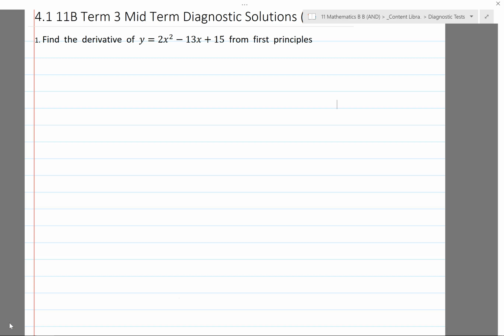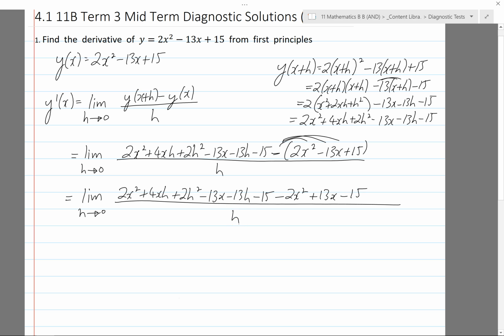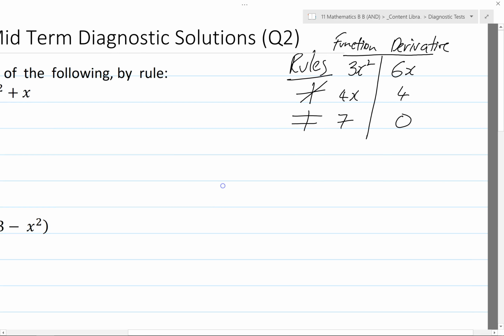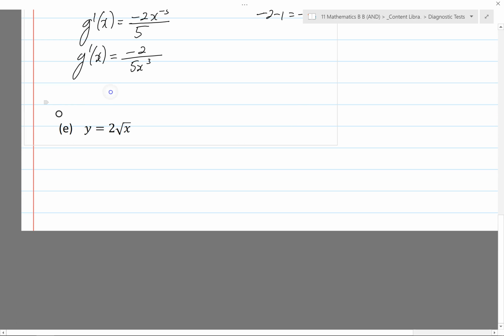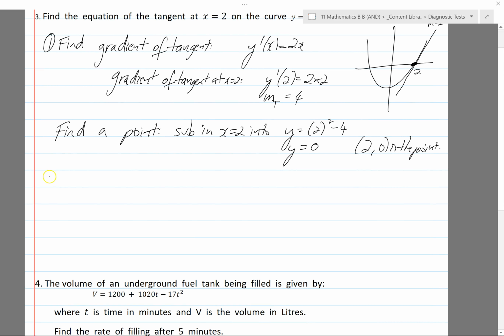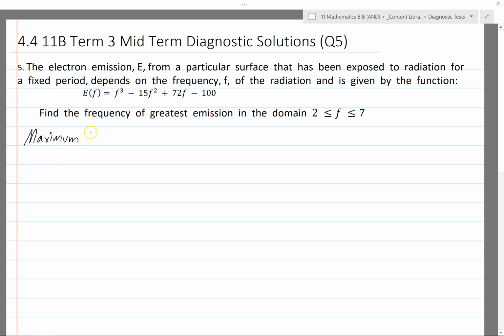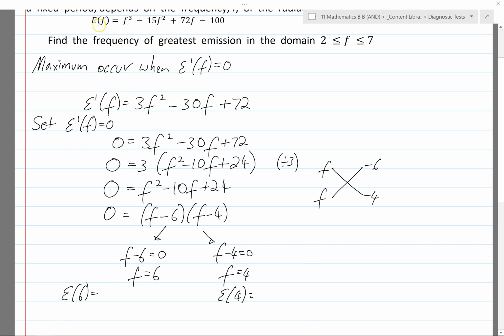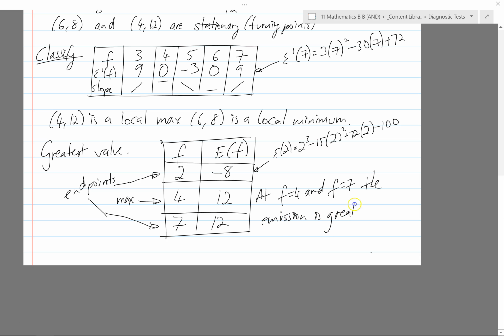11BT3 Mid Term Diagnostic Solutions